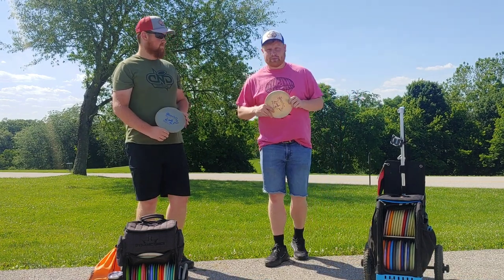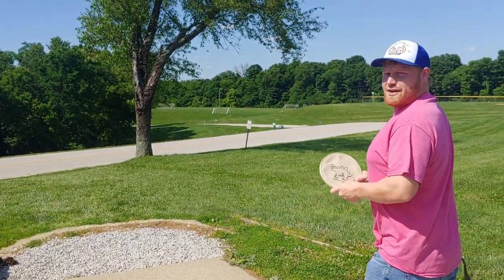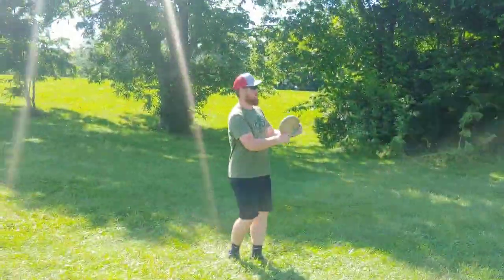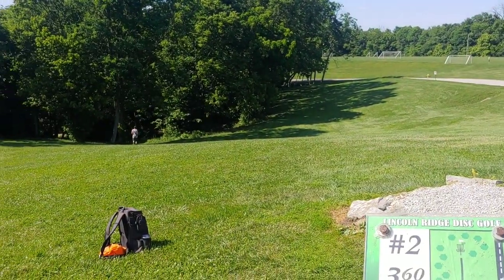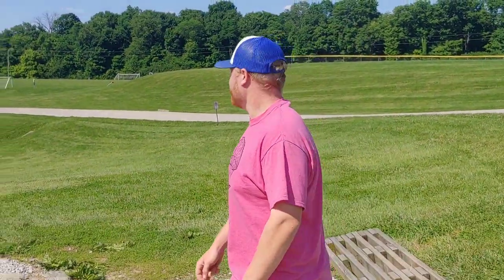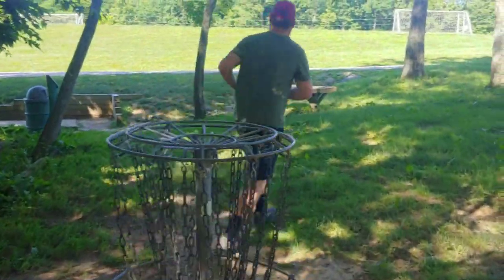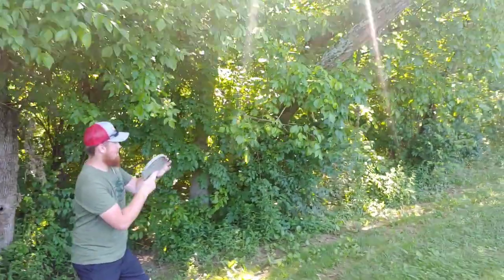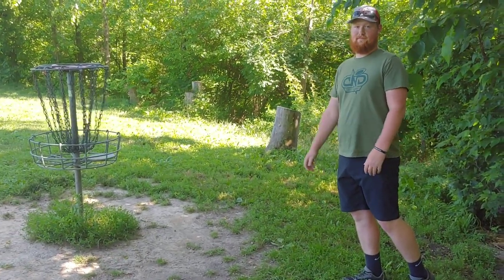Stego Review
Today we look at the Stego! It is an unbelievably overstable midrange that you just have to check out for yourself.